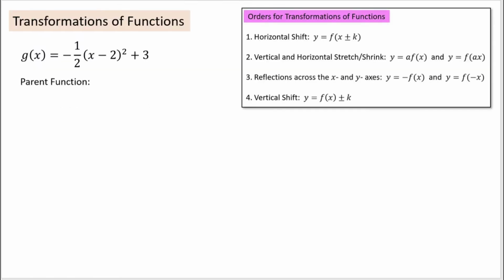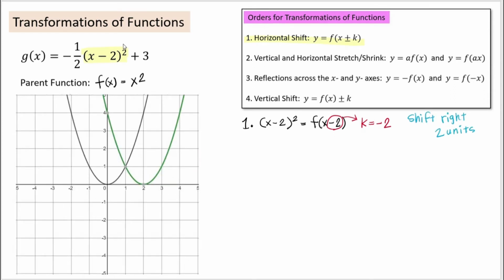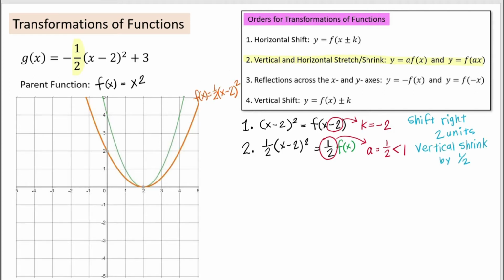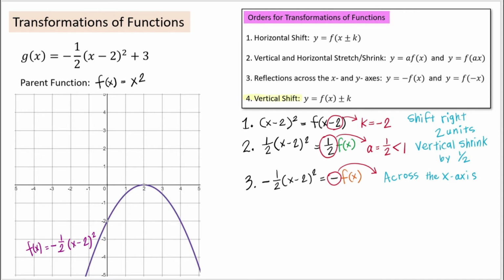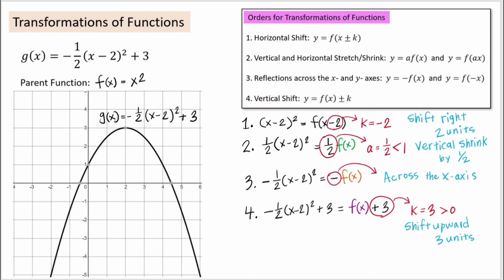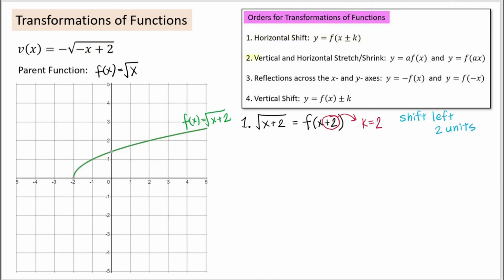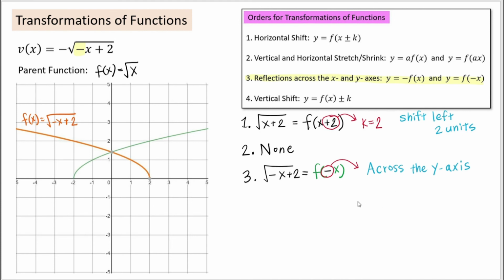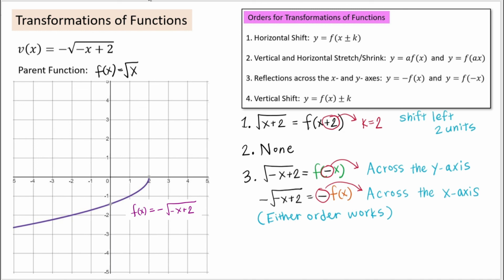Graphing a Function using Transformations (Shifts, Stretch, Shrink, Reflections)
Topics covered in this video:

1. Orders for Graphing Multiple Transformations of Functions
2. Graphing a Function using Transformations